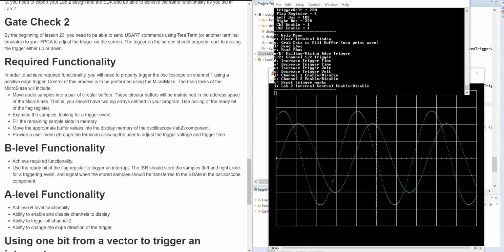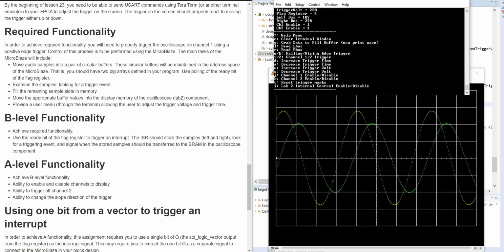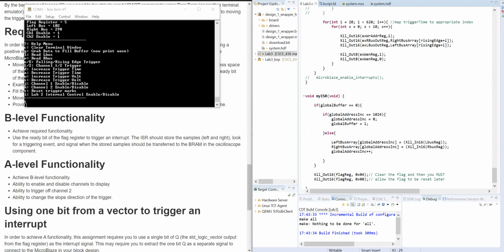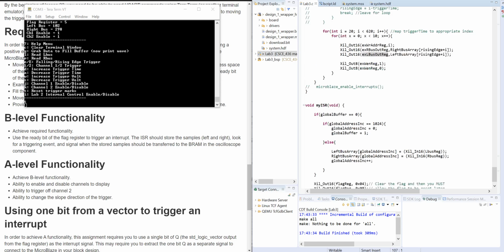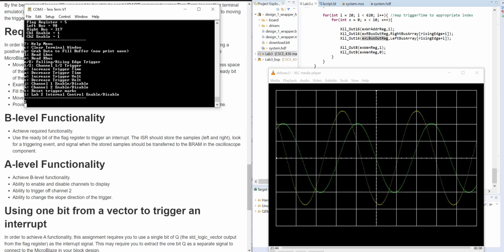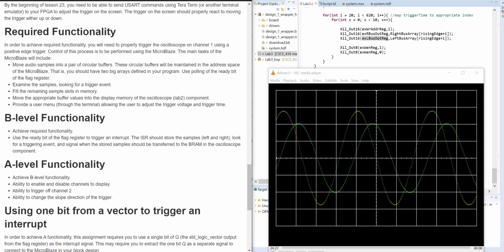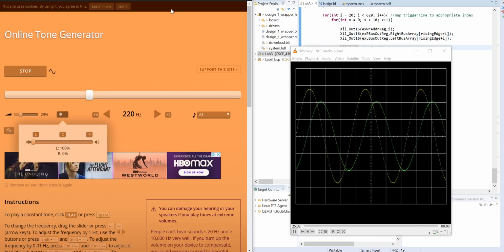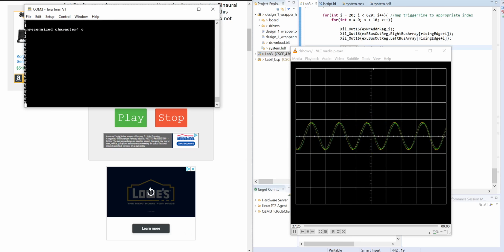CSCE-436 Advanced Embedded Systems: Lab 3 Functionality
This video shows to an extent a fully functional oscilloscope created in hardware using a Nexys video board